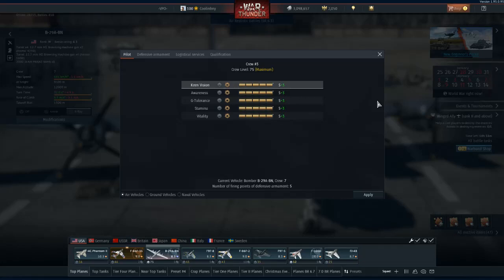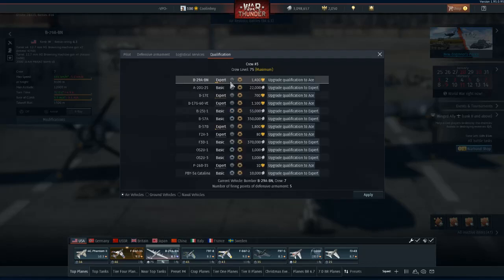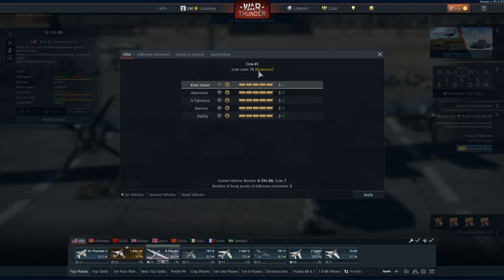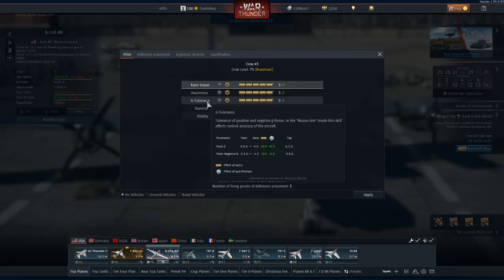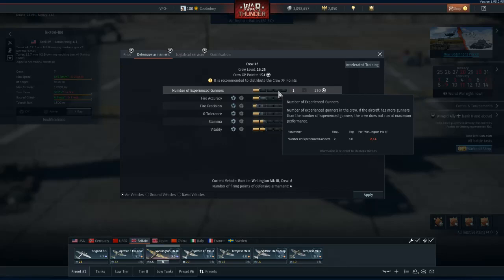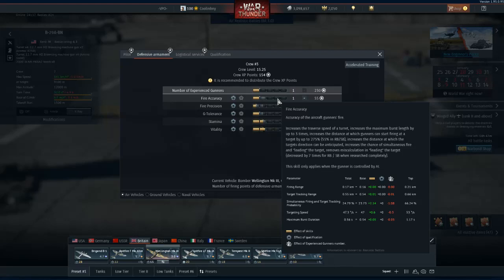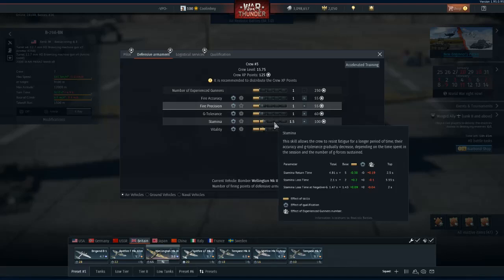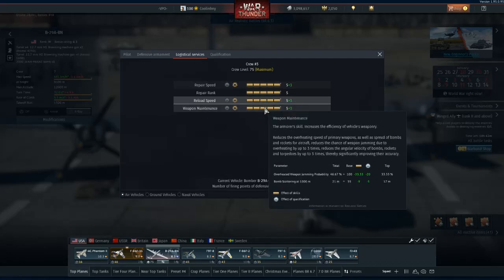COMPLETE Air Crew Skills Guide - Comprehensive Explanation of EVERYTHING For Air Crews - War Thunder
I thought it was going to be a MUCH shorter video, but there is so much I have to go over, especially with my 7+ years of experience in game.

I will go over ground forces and naval forces crews in later videos, and then hopefully combine them into a single large video going over everything you could possibly imagine!